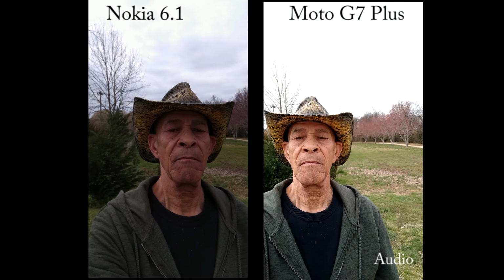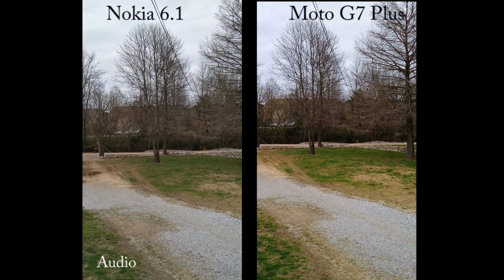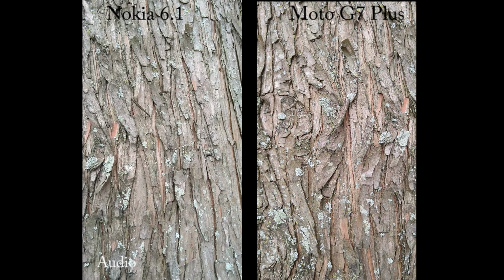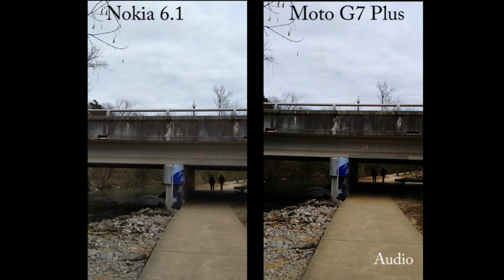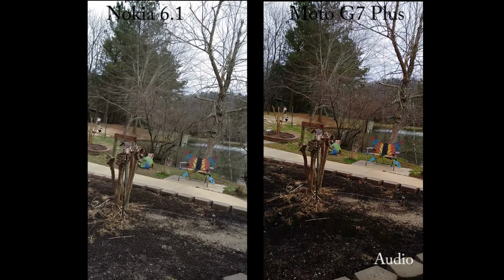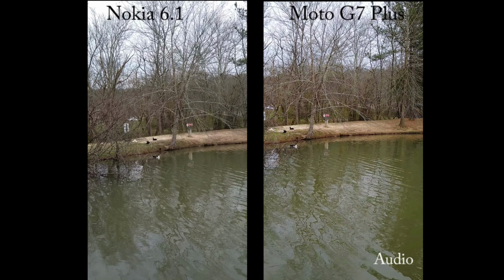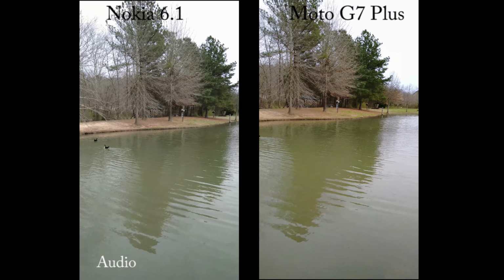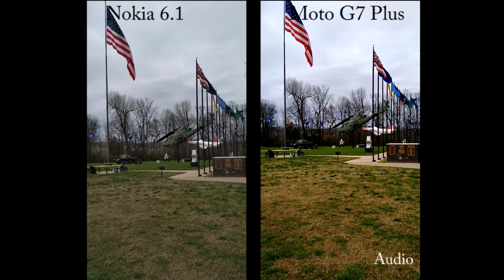Nokia 6 1 vs Moto G7 Plus Camera Comparison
A subscriber asked for this comparison between these to good budget devices. Both very good for the $, though the Nokia 6.1 is older, of course.
(Please use the provided link if you plan to purchase, since it does help the channel. Thanks.)